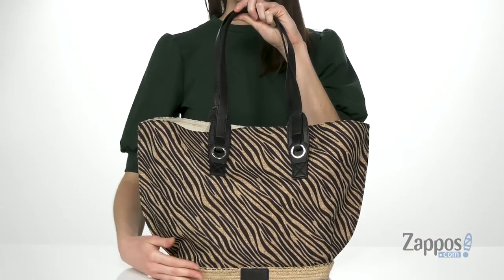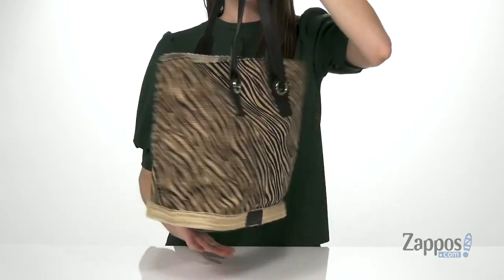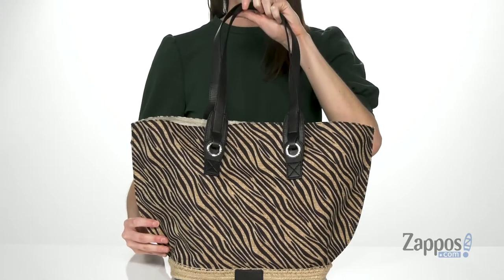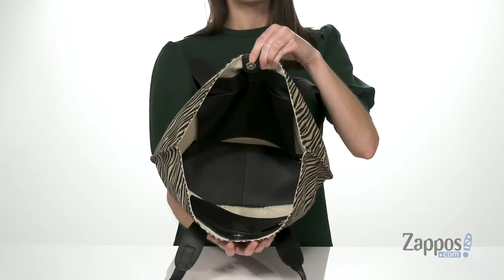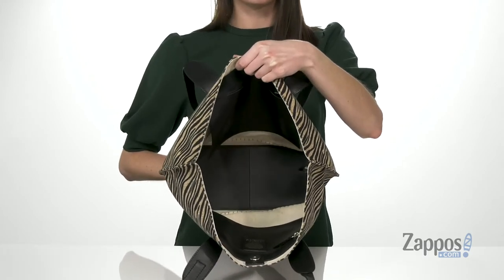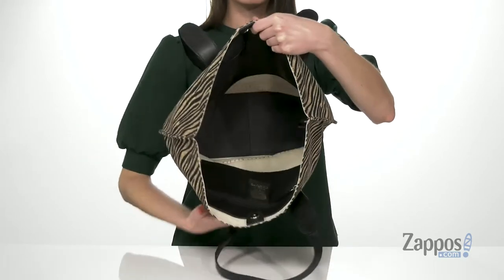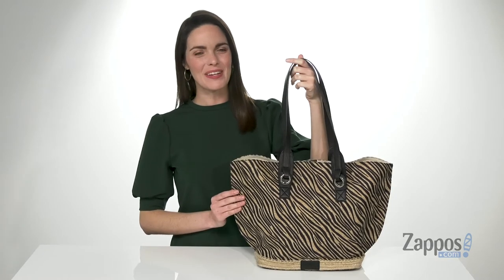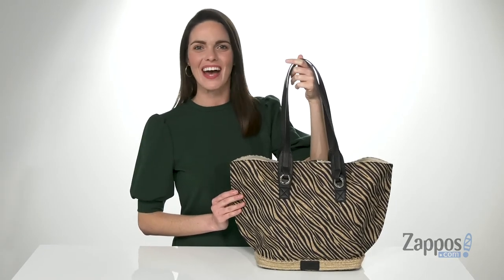Vince Camuto Elsy Tote SKU: 9421739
Bring an exotic finish to any ensemble with the Vince Camuto&reg; Elsy Tote featuring a zebra pattern throughout.
Dual shoulder straps.
Interior includes back wall zippered compartment and two slip pockets.
Imported.